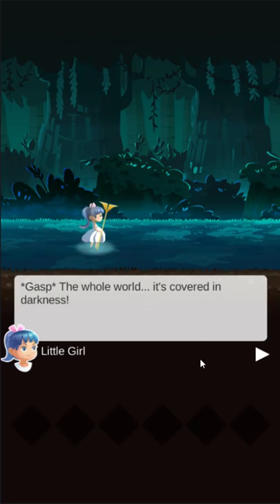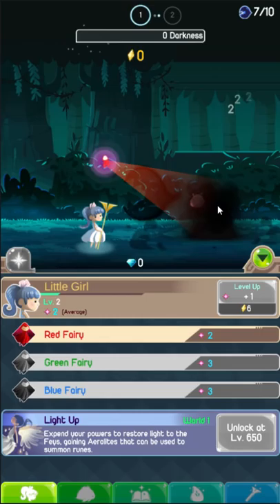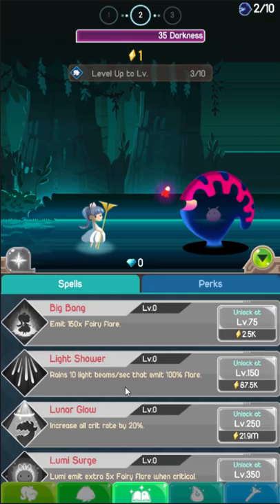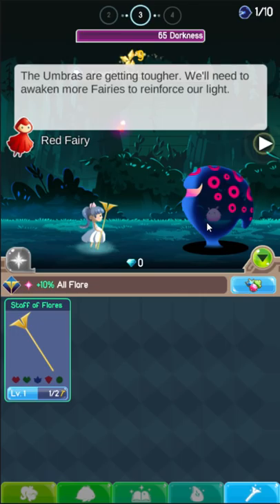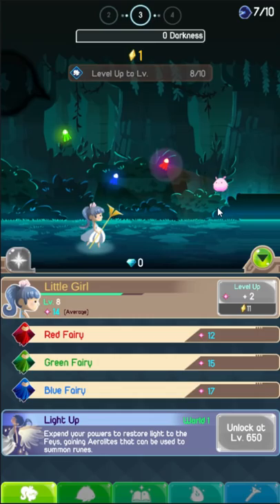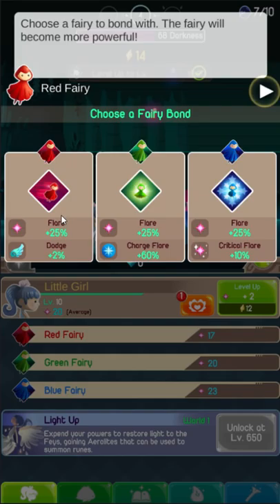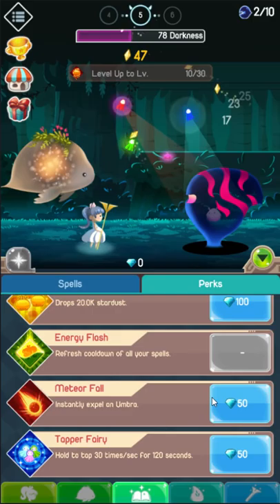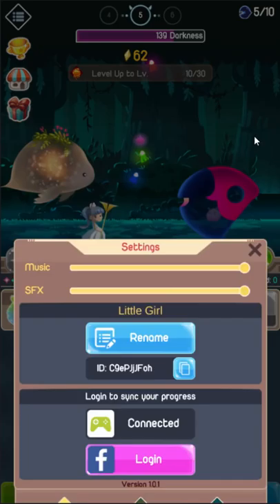Let's Play Light A Way: Lovely Iterative Clicker Game!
Social